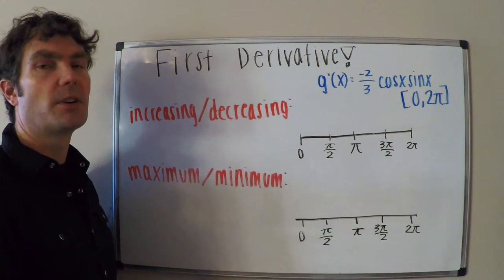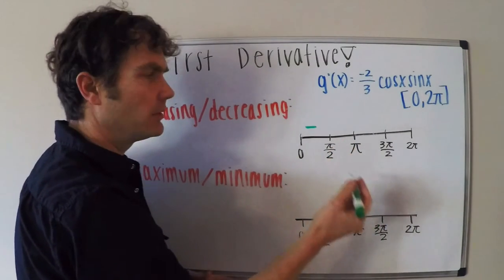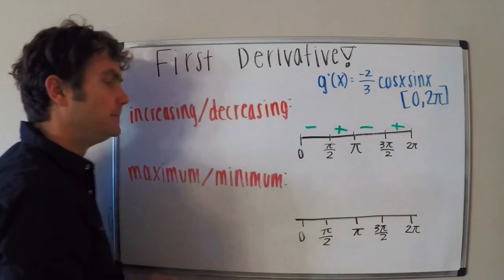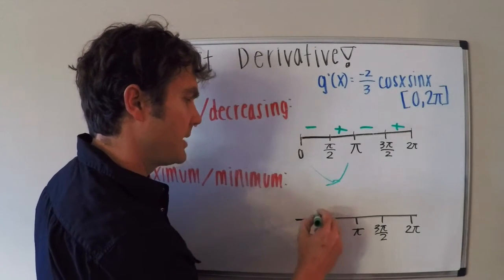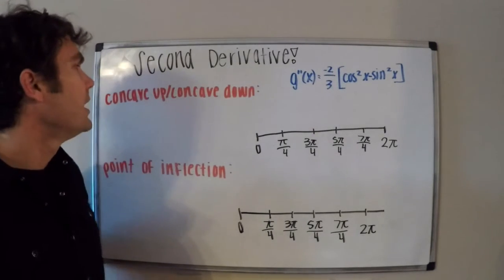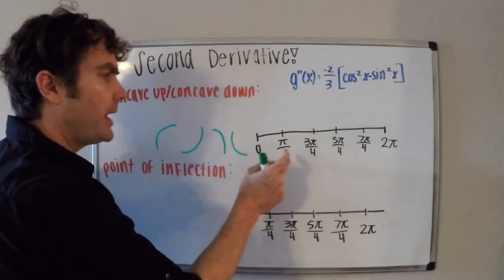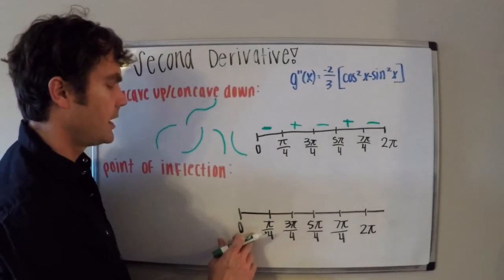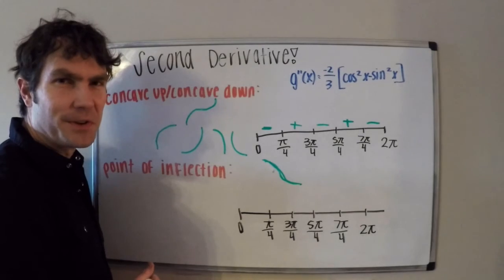Information from Derivatives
We hope today's video was helpful to you in some way. We reviewed the basic applications of the first and second derivative of a given function.